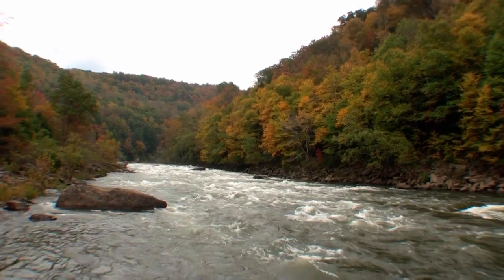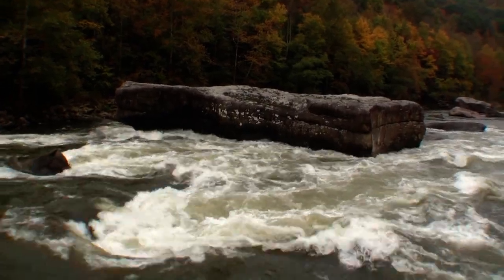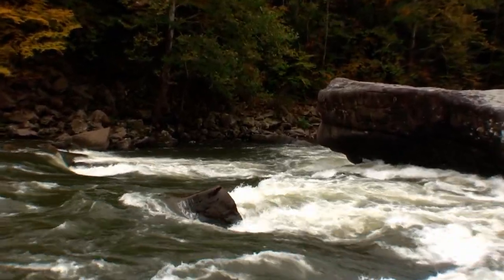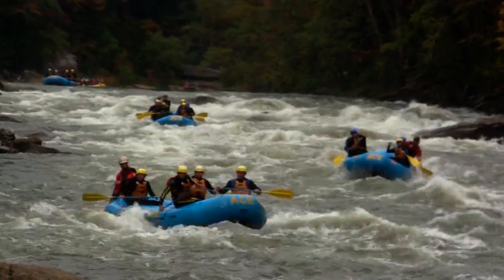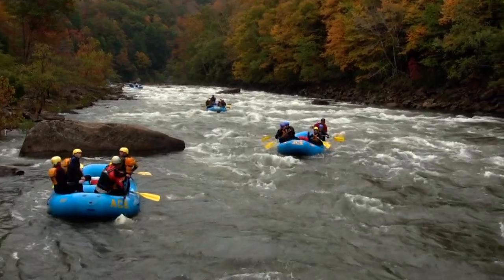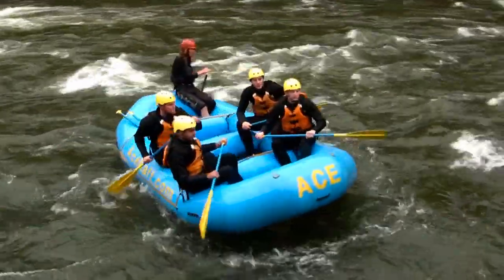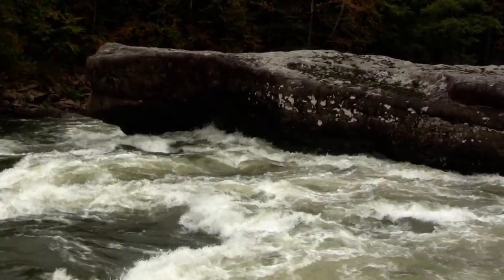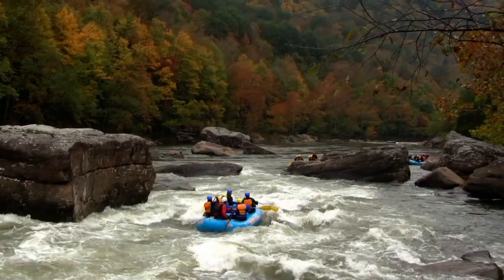2800 cfs - Shipwreck Rock Rapid, Gauley River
Video includes a description of the features present in Shipwreck Rock Rapid on the Gauley River in West Virginia and includes footage of whitewater rafting through the rapid.